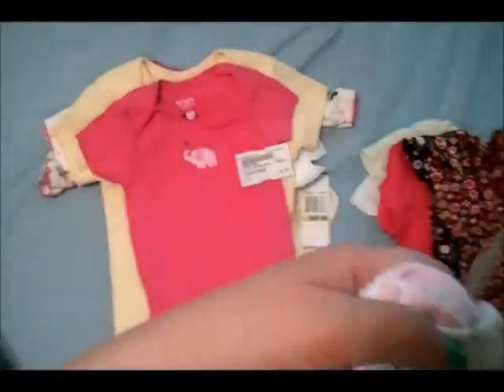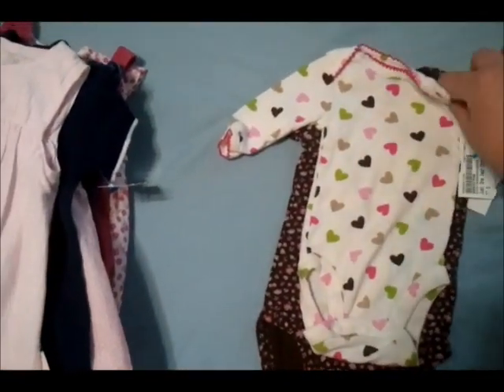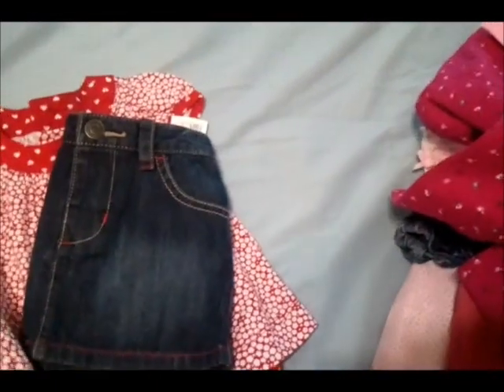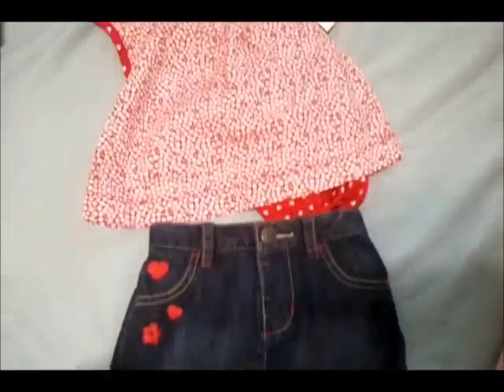Girlie Baby Buys for Week 16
Purchased at Once Upon A Child and Carter's